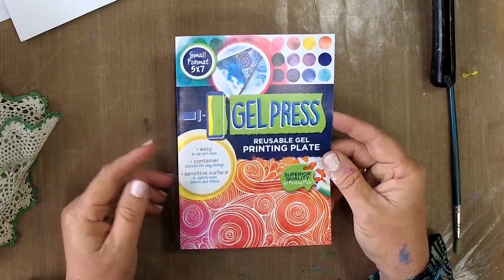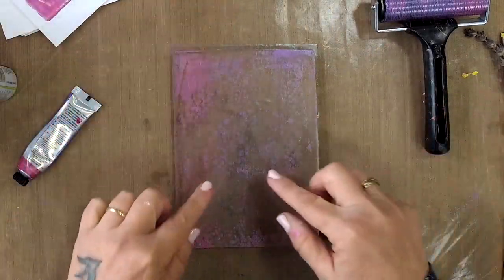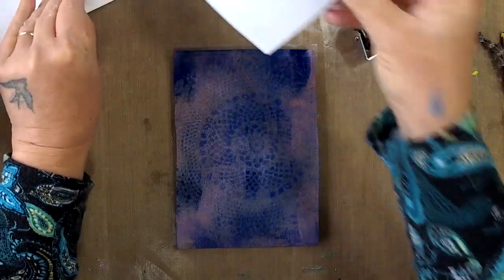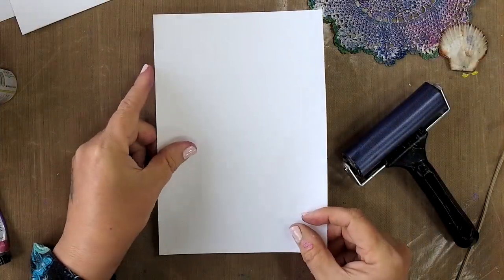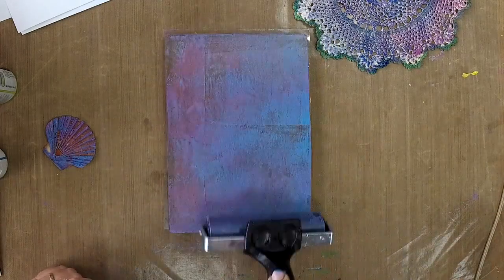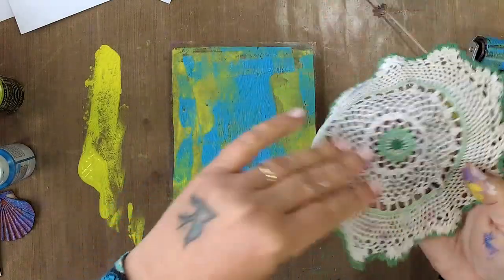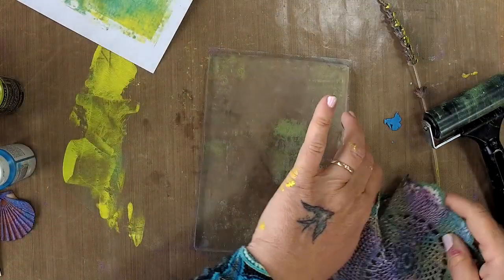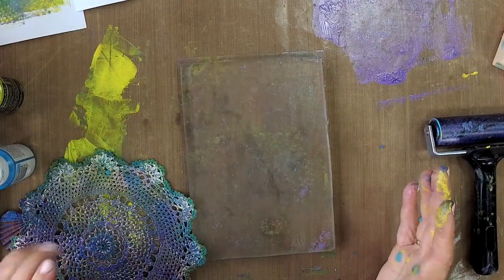Gel Plate ideas - printing plates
If you have a Geli plate and have been wondering what you can do with it. Here are some ideas. It is such fun and you can really save money on those papers for mixed media and cardmaking. You will find yourself playing for hours.